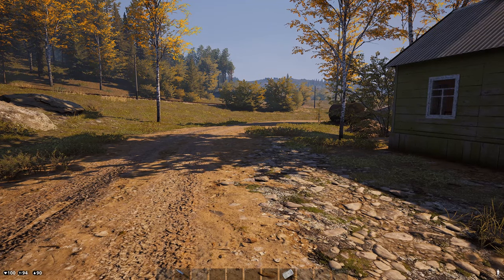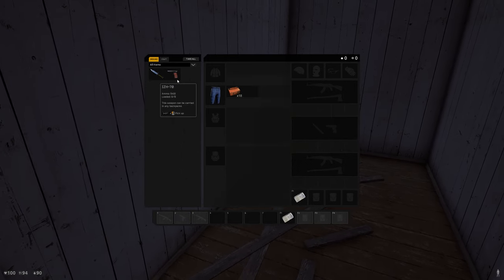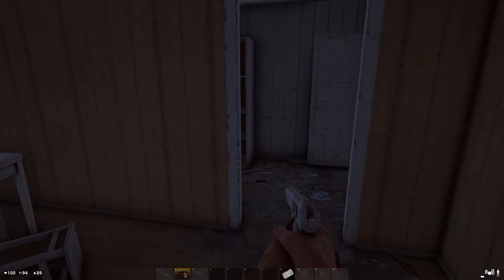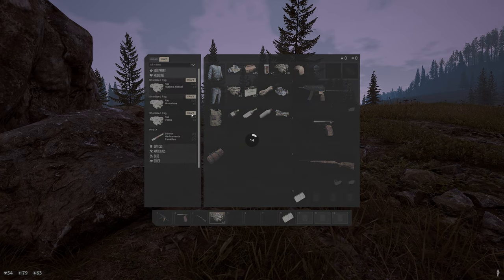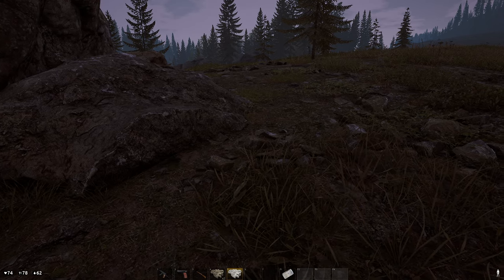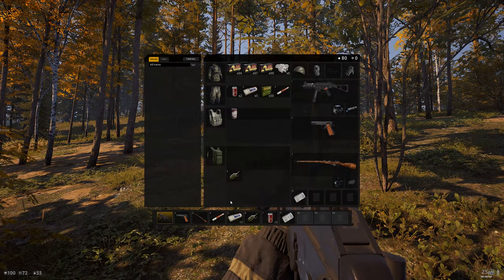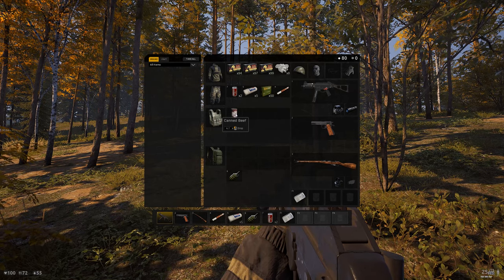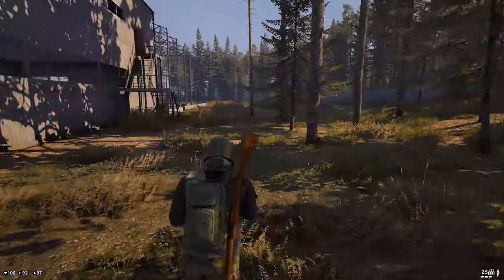Ultimate Deadside Guide 2021 - 10 Tips in 10 Minutes - The Basics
The first part of this Deadside guide is all about the basics for beginners
where we look at 10 tips in 10 mins.